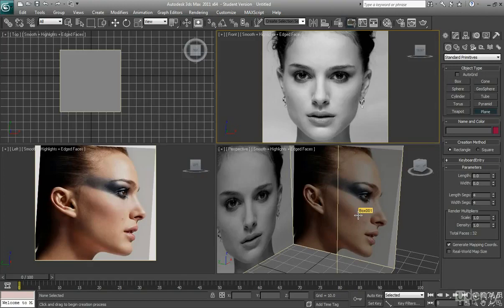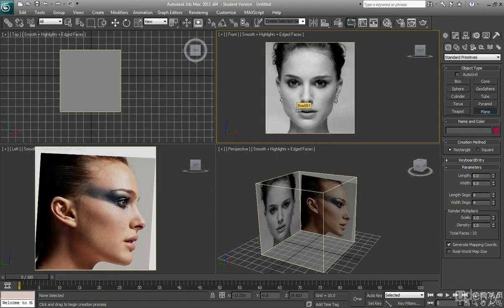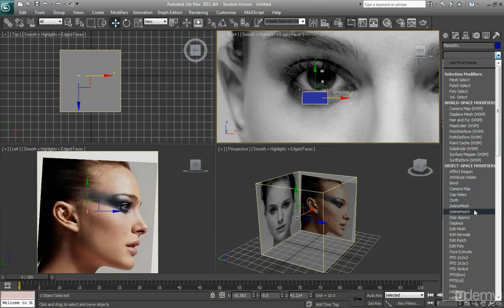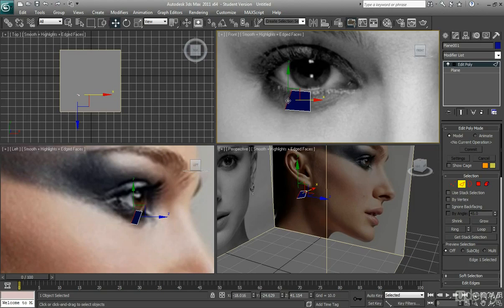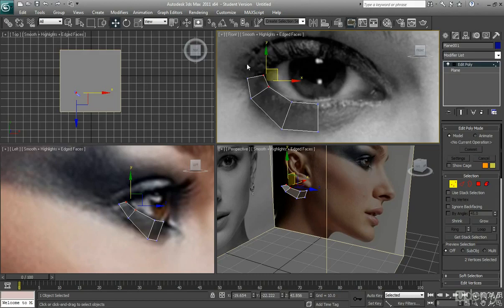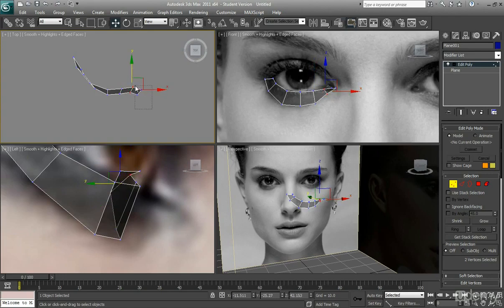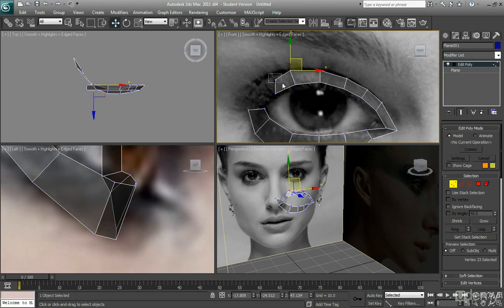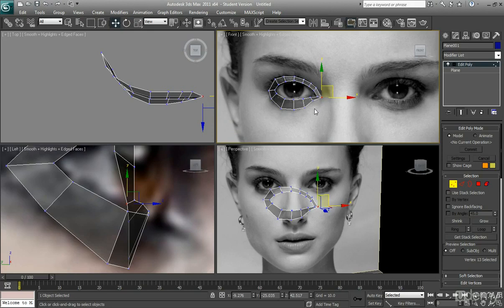OLD - PLEASE CHECK DESCRIPTION - 3ds Max Tutorial - Part 1 - Human Character Head Modelling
Please check new complete version here:  ttp://youtu.be/kEhFeERwB84